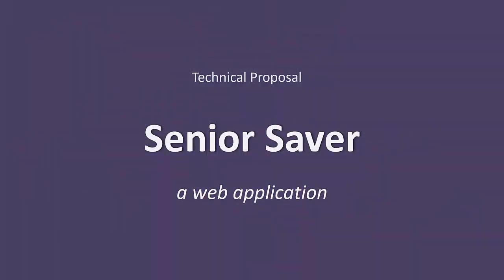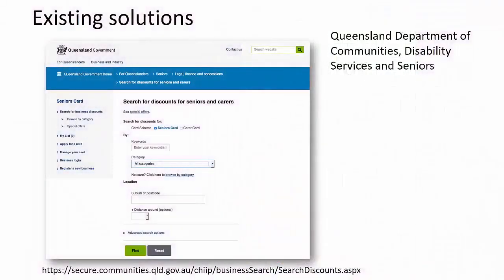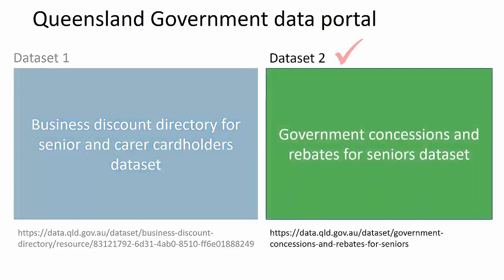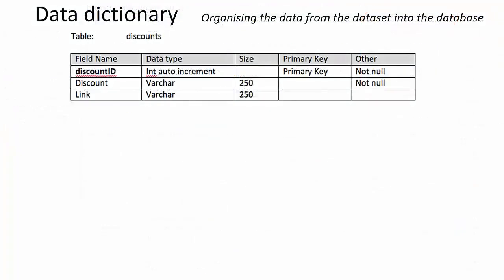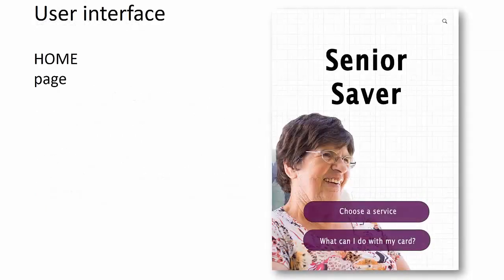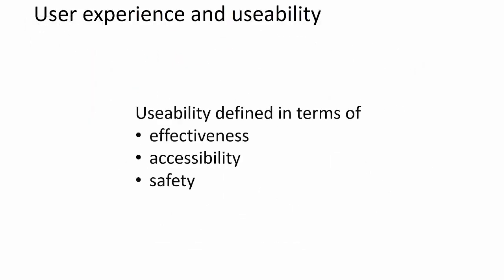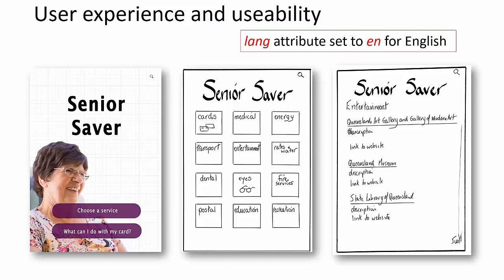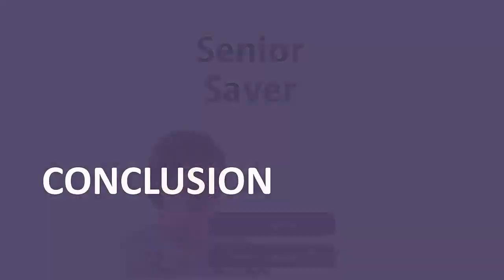snr digital solutions 19 ia1 high resp